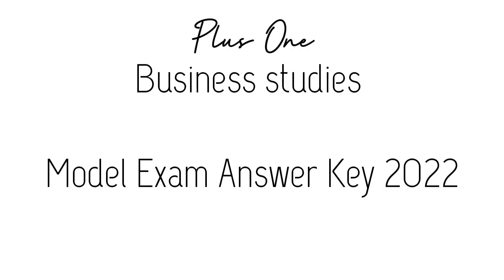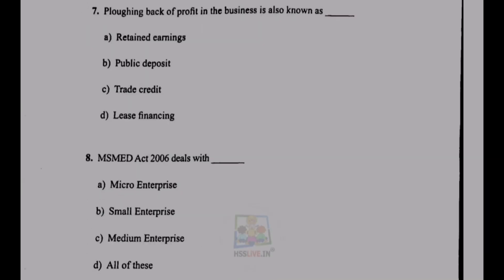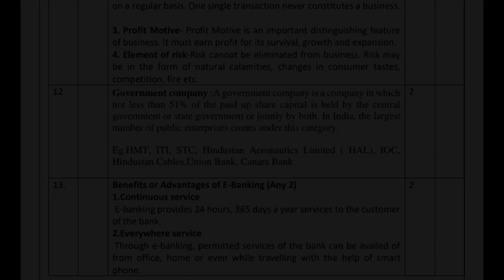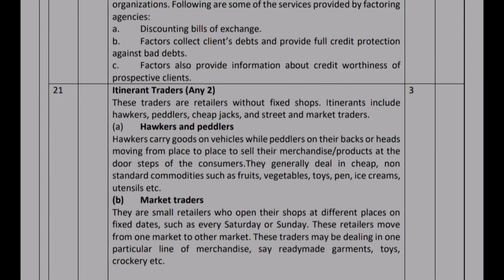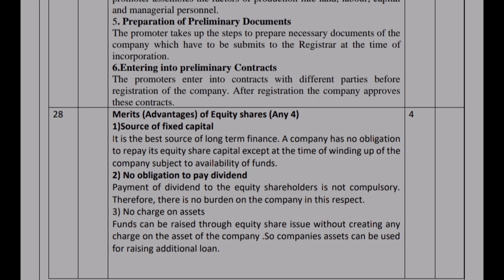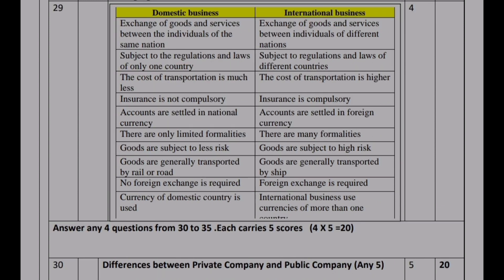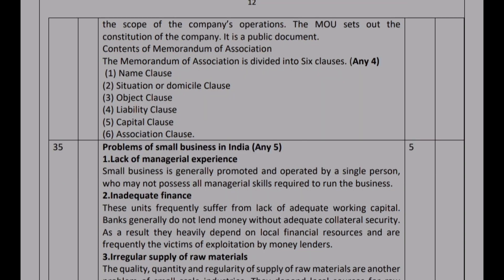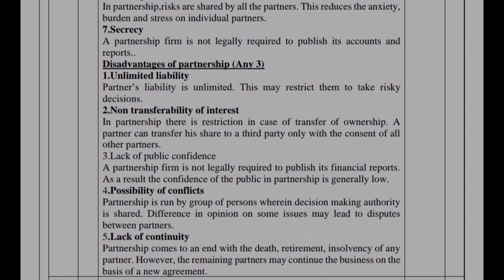Plus One Business Studies Model Exam Answerkey 2022 | Mark Weightage 2022 | How to score Full Marks💕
plus one business studies non focus area important topics
 plus one business studies notes focus area important questions
Plus one Business Studies 2022 Chapter wise Weightage | How to score good marks in business studies | Tips | Tips To study Business studies easily | How to Study Business Studies easily | Steps to study business | How to get high score in business studies | Easy way to study Business studies | Simple tricks to score good marks in business studies |
 plus one business studies model exam answer key 2022
 plus one business studies controlling
 plus one business focus area
 plus one business studies chapter 9 focus area
 plus one business studies focus area important questions with answers
 plus one business studies importantimportant plus one business studies important answers and questions
 plus one business studies chapter marketing important questions and answers
 plus one business studies previous year question papers and answers
 how to study business studies class 11
 how to study business studies class 11 in Malayalam
Score 100/100 in business studies | Use these tips to increase marks | class 11
 how to prepare business studies in last 30 days | business studies class 11
 how to efficiently memorize points how to efficiently memorize points in business studies
 most expected business studies questions
 how to complete business studies in 20 days for class 11
 plus One business studies chapter wise and reason questions
 how to do well in business studies examination
 study tips for preparing business studies for board exam
  plus One business studies in Malayalam